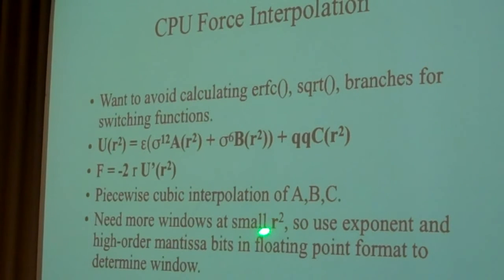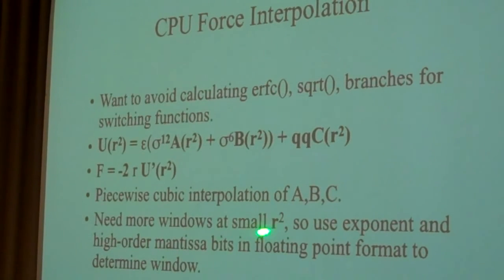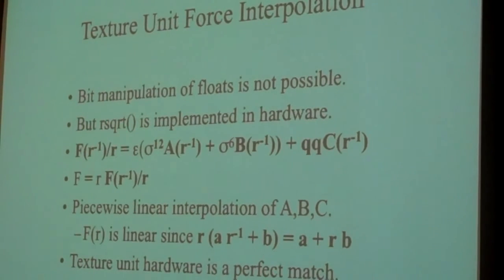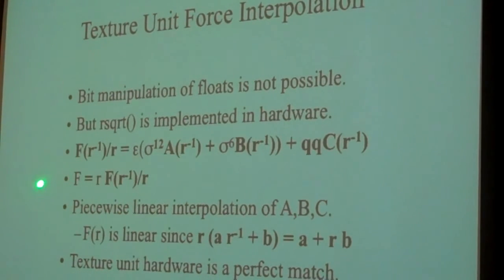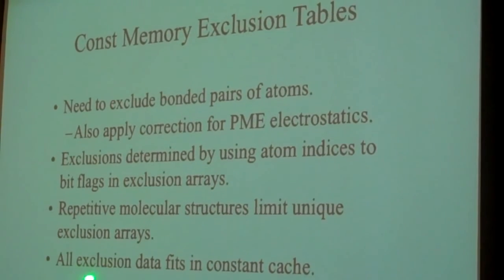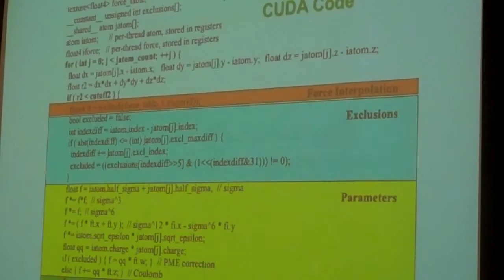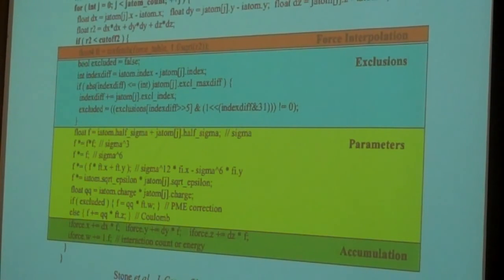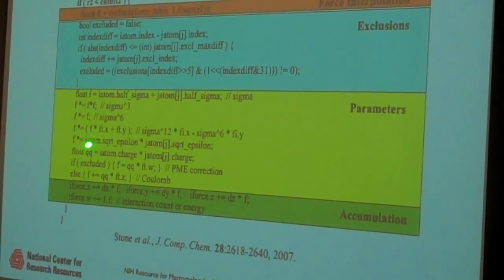TCBG GPU Workshop: GPU Particle-Particle Algorithms: Non-bonded Force Calculation, Part 3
Lecturer: David Hardy